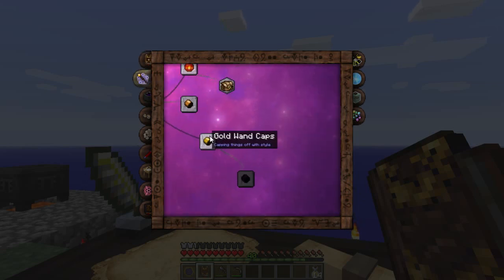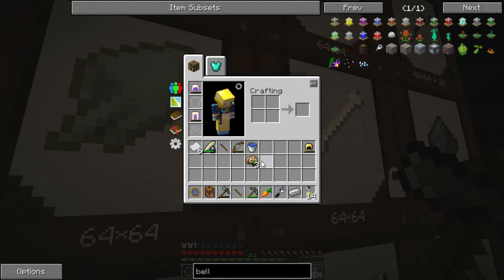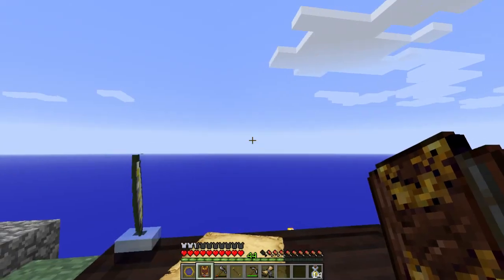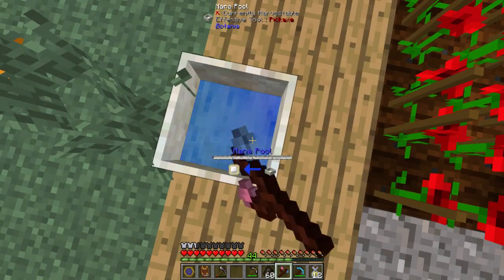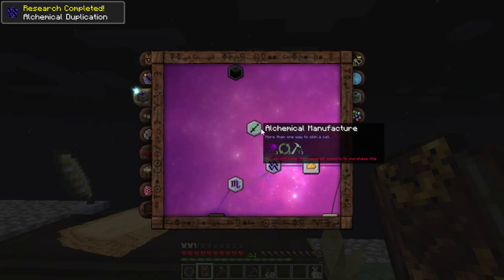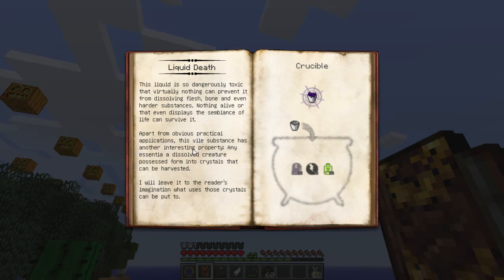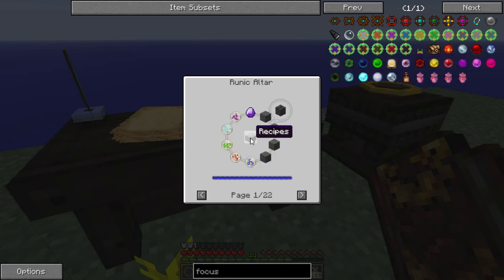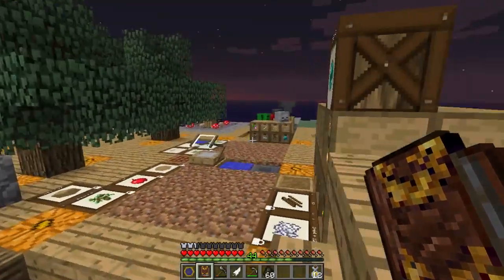FTB Infinity Evolved Skyblock Magic Only Ep 4 - "Liquid death seems like a bad idea"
FTB Infinity Evolved Skyblock Magic Only

A skyblock play through where we emphasize magic over tech!